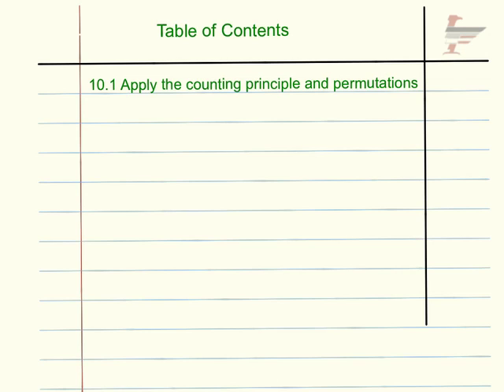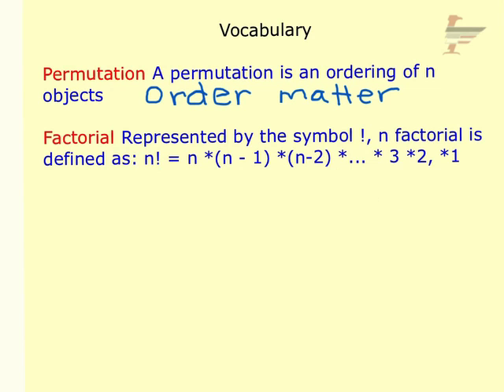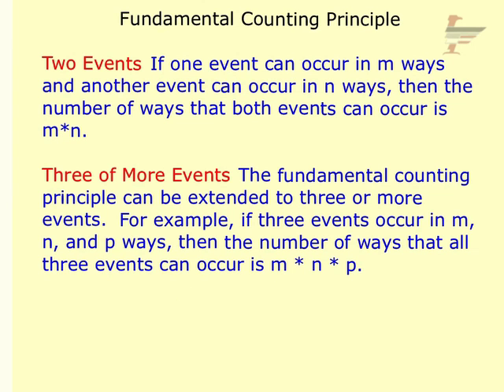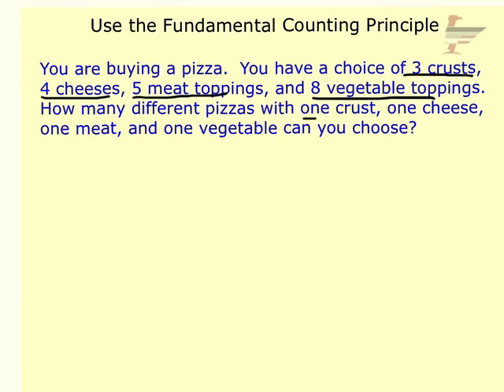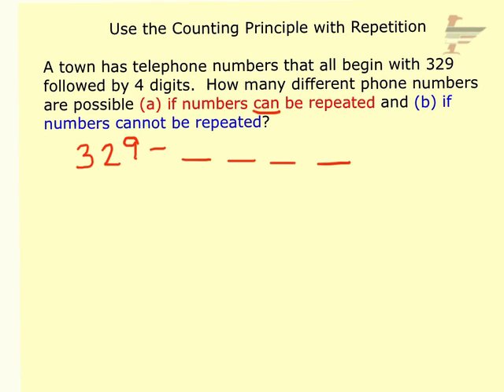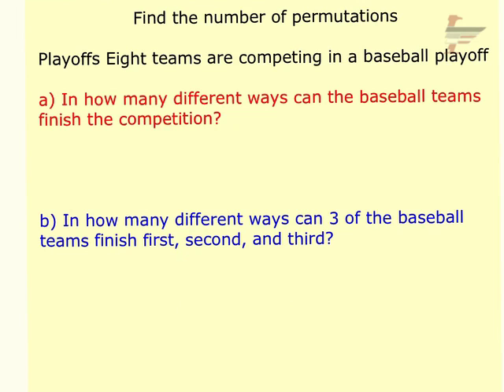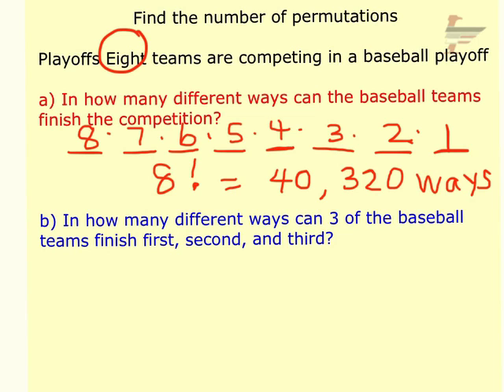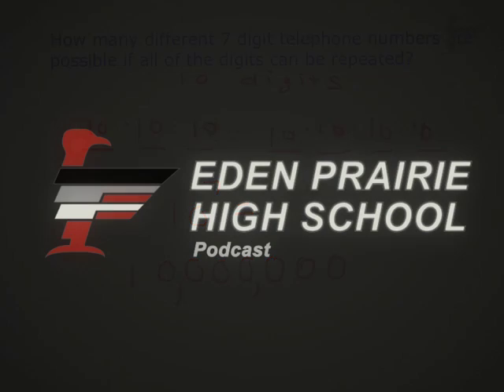10.1 intro to fund count princ